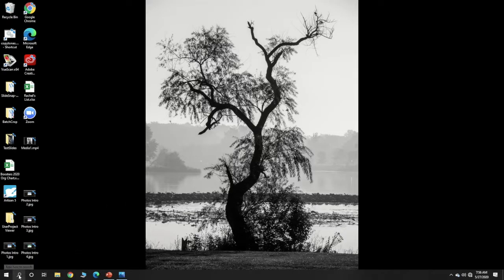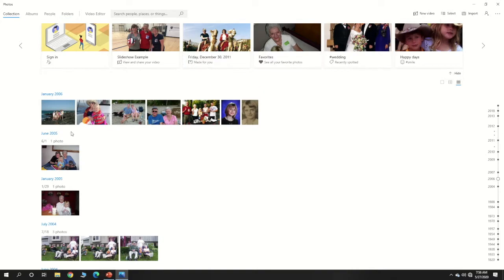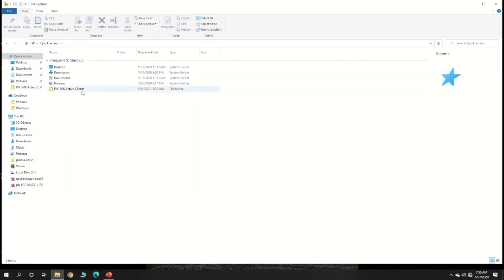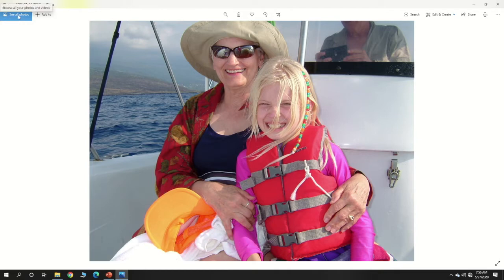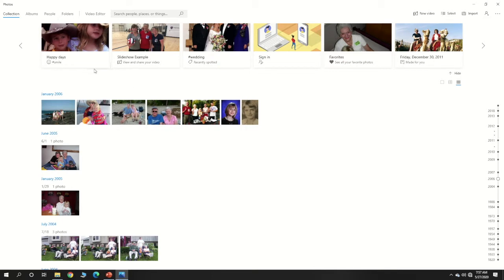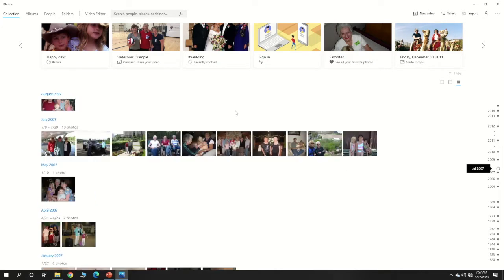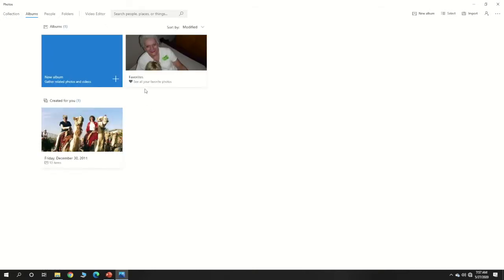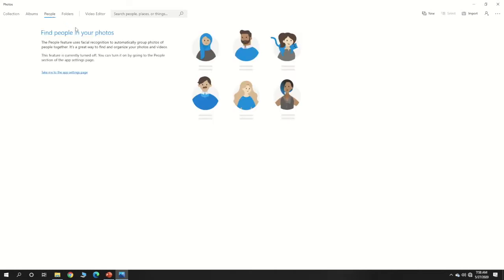A Quick Overview of the Windows Photos App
Did you know that when you edit a photo on your Windows 10 computer, you are most likely using the Windows Photos App?

There are a couple of features that fantastic within the Photos App and we cover a few in this video:

- The different views within the Photos App
- The editing options available
- The fantastic video editor which helps you create great slideshows with your own music

And, you might be surprised that this program is not a photo organizing app. We were wondering what Microsoft was thinking when we realized this! We cover:

- Why the Windows Photos App isn't a photo organizing solution
- The importance of using a program that helps you organize and preserve your memories for the longterm
- The importance of working on your digital photo organization routinely

We teach these classes so that people can enjoy using their computers more - with the ultimate goal that people will work with their digital photos to preserve them! Organizing digital photos is much easier when you know the tips and tricks of computers and software!